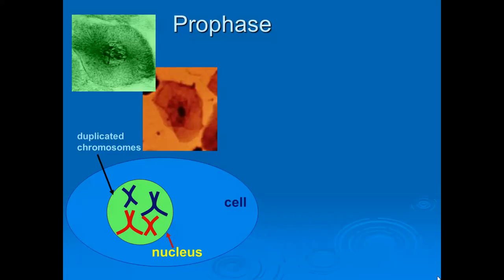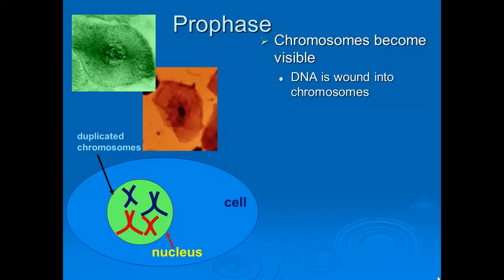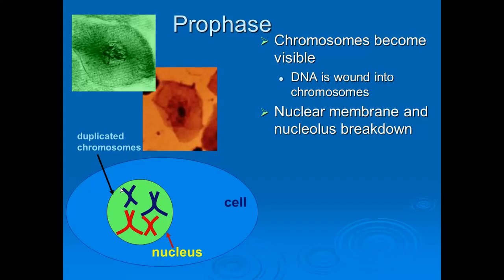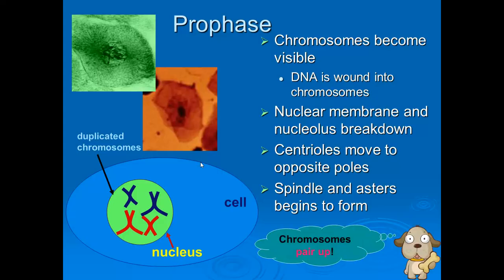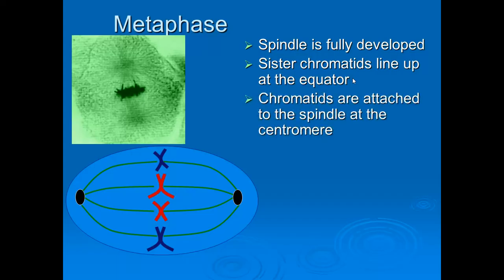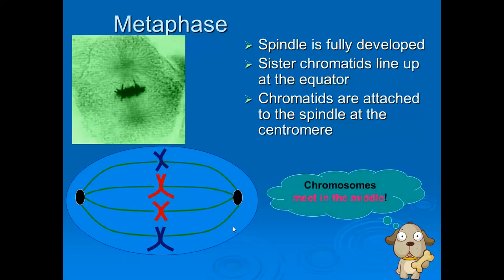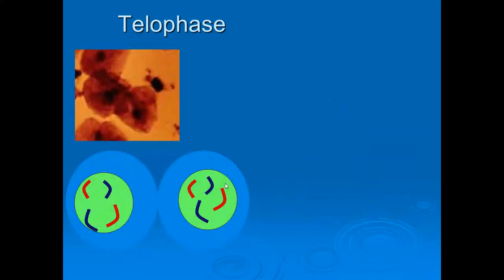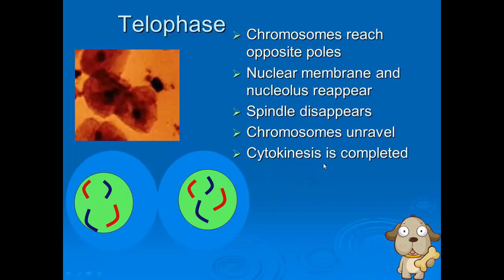TOPIC 12: REPRODUCTION (MITOSIS) SCREENCAST #9